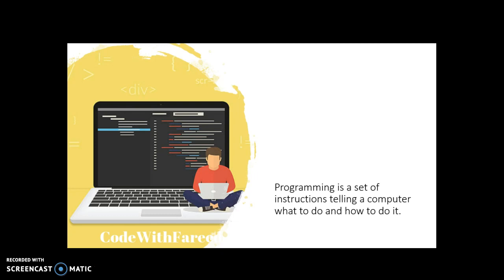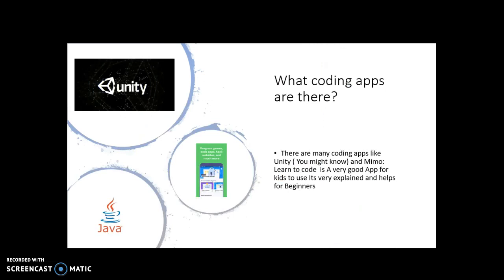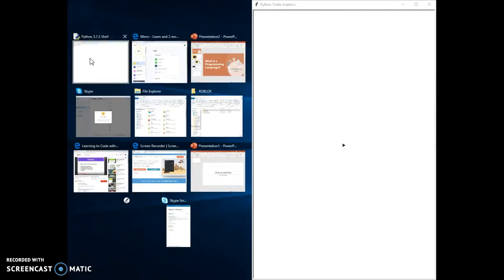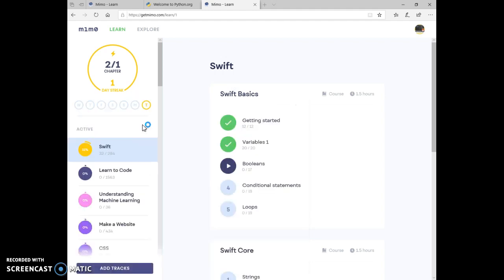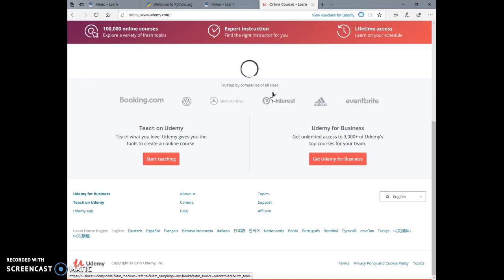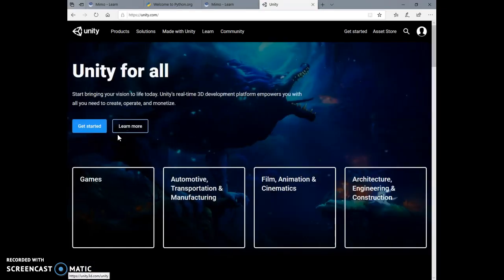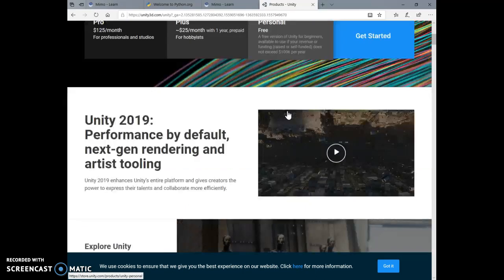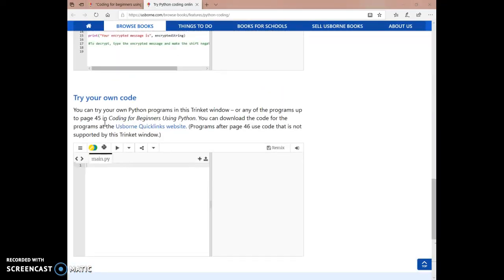What Is Programming | CodeWithFareed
Hi and welcome to the CodeWithFareed Class and ill be teaching you what programming is and what software develepers do. if you want to download the coding apps: Unity python Mimo Prices: Unity: Pro: $125 plus: $25 personal: Free Mimo: Monthly: $10 Yearly: $60 python: Free If you want to Buy and learn Python By your self here is the Link to buy Your Usborune book Thank you for Learnign With CodeWithFare